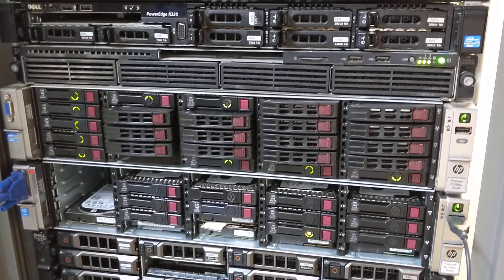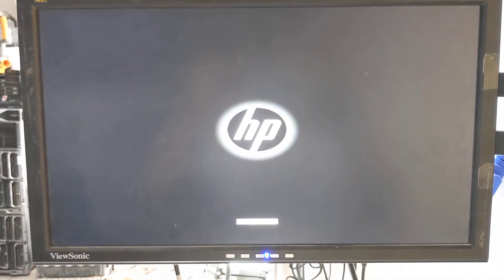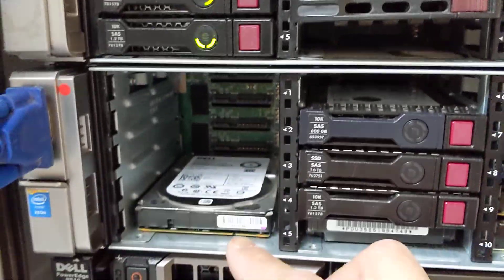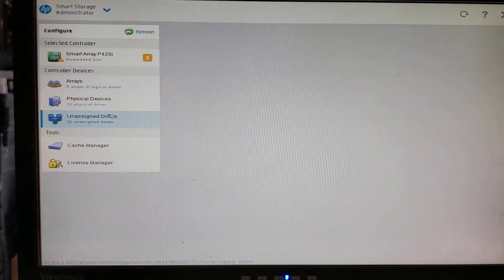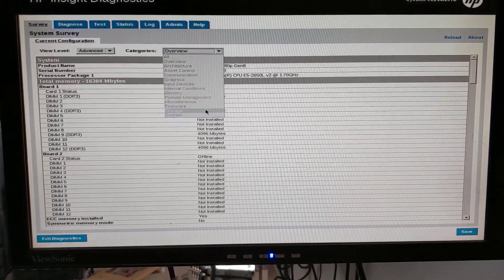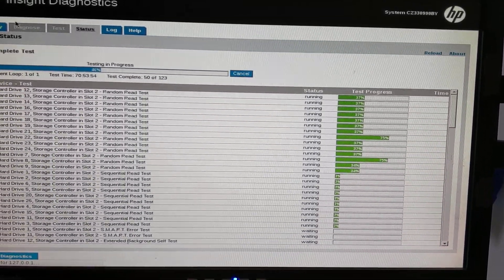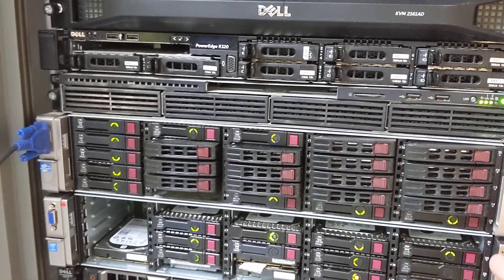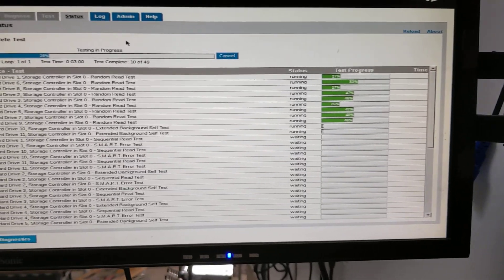Hp dl380e Vs dl380p performance server gen8 drive testing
Both hp gen8 server one with p420 and another one with p420i
Dl380e g8 performance was slower than dl380p